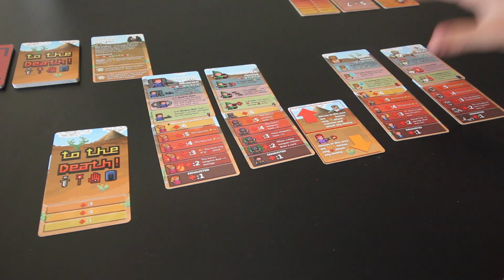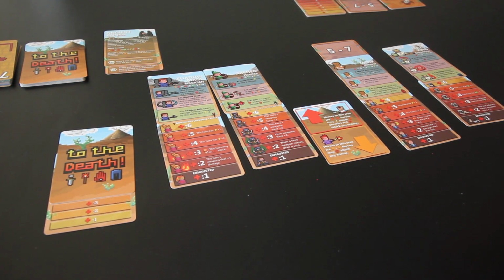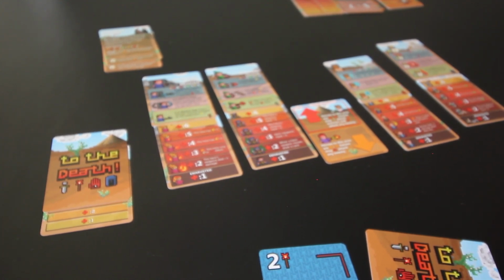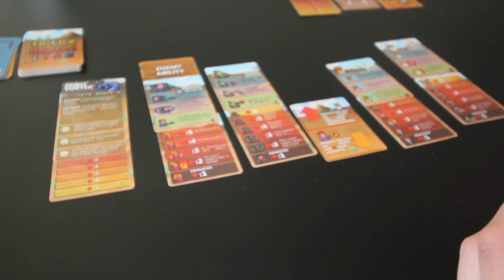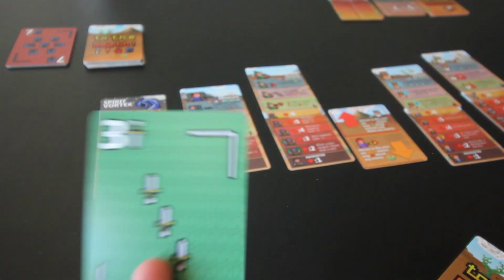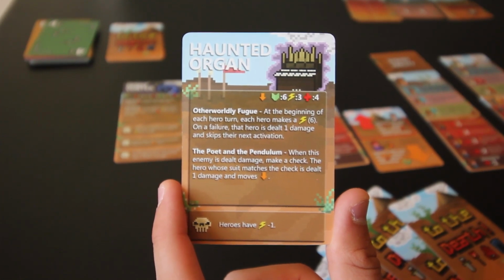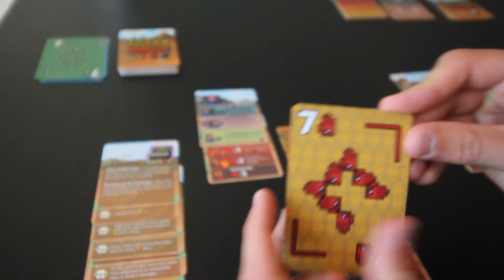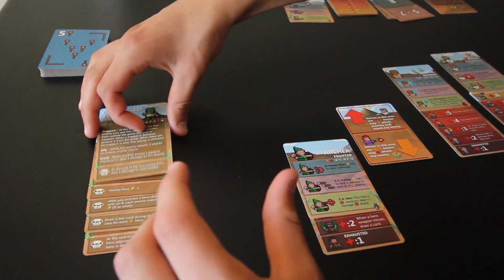To The Death! Playthrough Part 2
Today I continue my playthrough of To The Death! which is a tactical combat card game for 1-2 players. Will our heroes defeat all of the monsters in their way to the king or will they be defeated? Watch to find out!